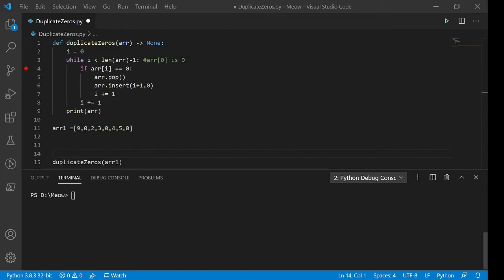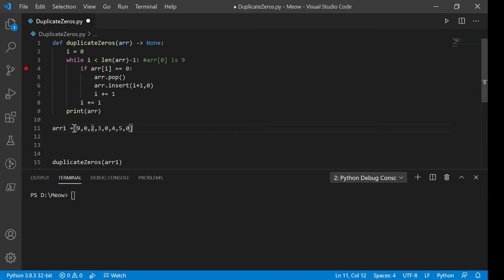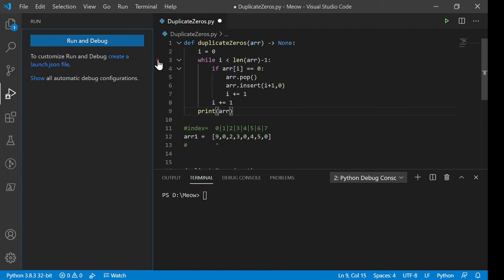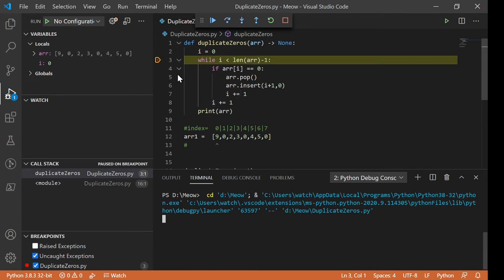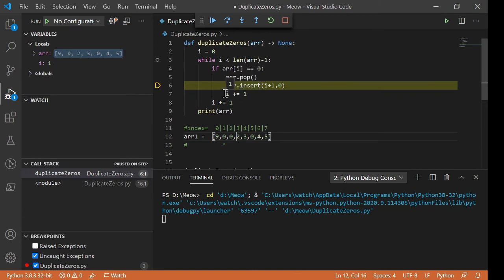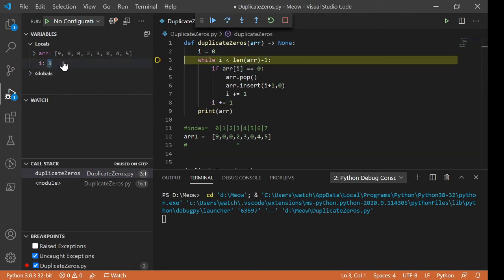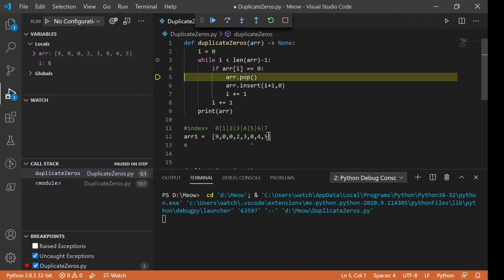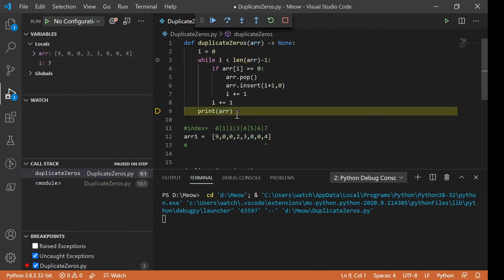Python Debugger Tool